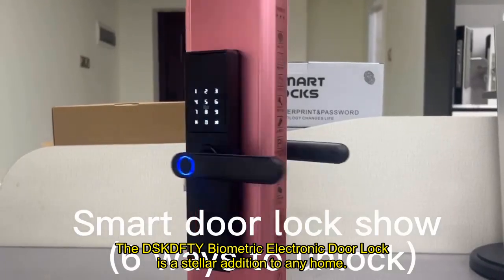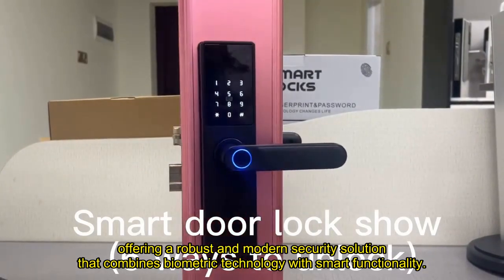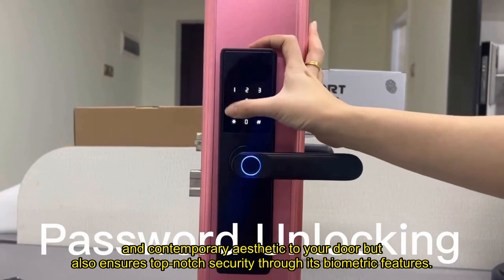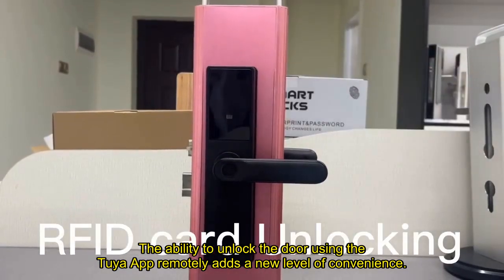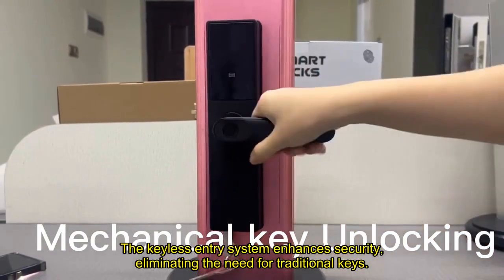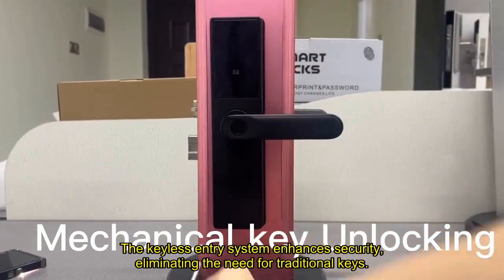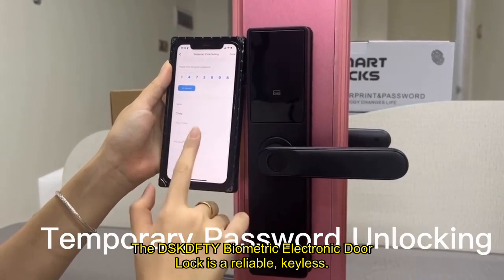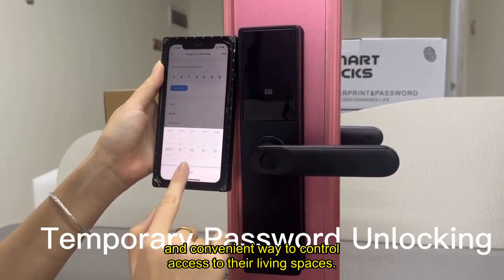Review DSKDFTY Biometric Electronic Door Lock Digital Black Smart Lock 2023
DSKDFTY Biometric Electronic Door Lock Digital Black Smart Lock Tuya App Remote Unlocking Keyless Lock

Check the price or purchase in the

The DSKDFTY Biometric Electronic Door Lock is a stellar addition to any home, offering a robust and modern security solution that combines biometric technology with smart functionality. This digital black smart lock not only provides a sleek and contemporary aesthetic to your door but also ensures top-notch security through its biometric features. The ability to unlock the door using the Tuya App remotely adds a new level of convenience, allowing you to manage access to your home from anywhere. The keyless entry system enhances security, eliminating the need for traditional keys. Installation is straightforward, and the user-friendly interface makes it accessible for both tech enthusiasts and those new to smart home technology. The DSKDFTY Biometric Electronic Door Lock is a reliable, keyless, and high-tech option for homeowners seeking a secure and convenient way to control access to their living spaces.